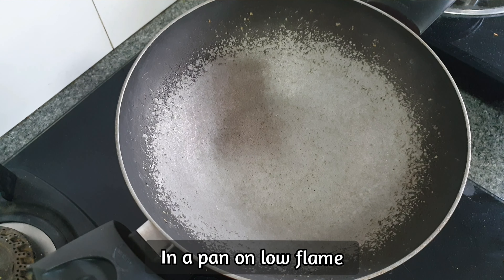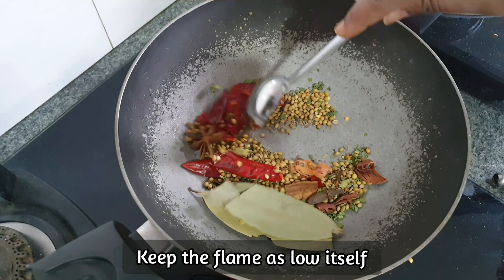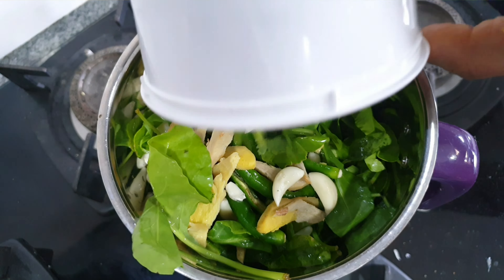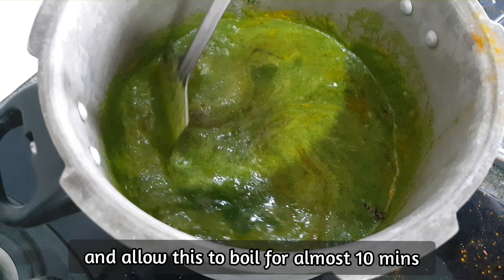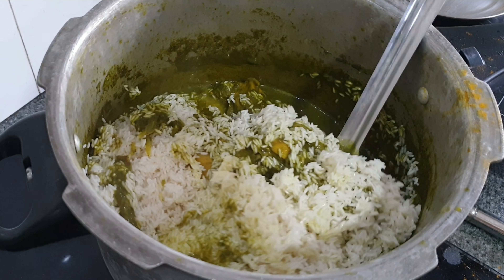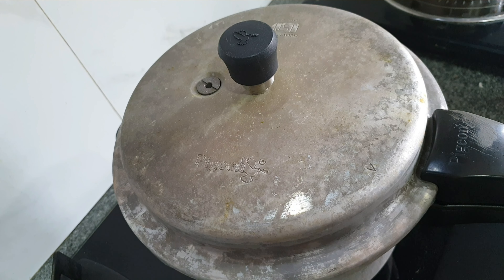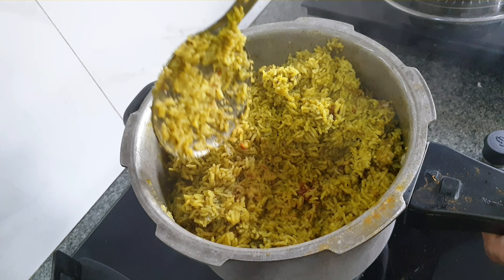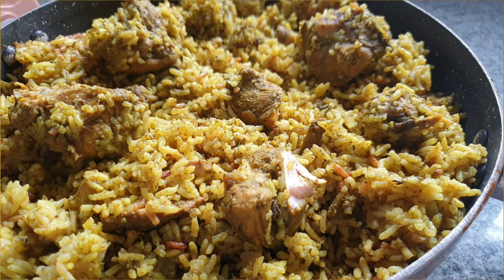Viral Chicken Pulao Recipe Tutorial for Dinner - Easy and Delicious/Chicken Pulao Recipe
Learn how to make a delicious and easy Viral Chicken Pulao Recipe perfect for dinner! This step-by-step tutorial will guide you through the process of creating a flavorful chicken pulao that will impress your friends and family. Whether you're a beginner or a seasoned cook, this recipe is sure to become a favorite in your kitchen. Watch now and enjoy a scrumptious meal tonight!